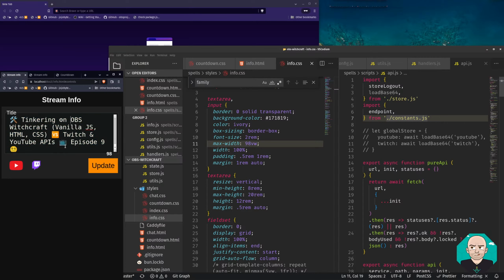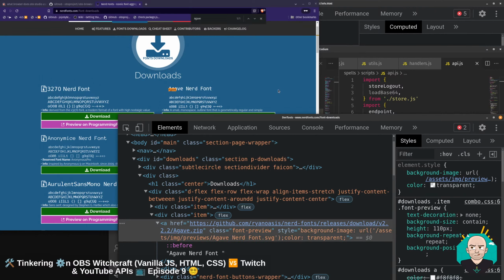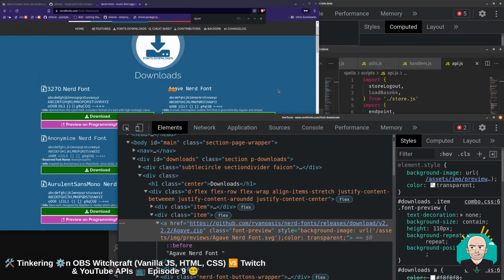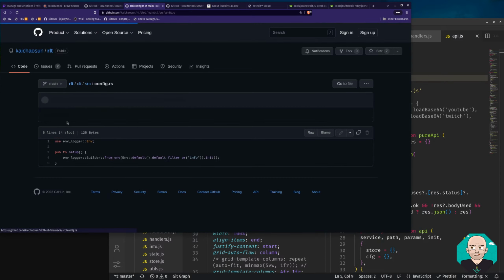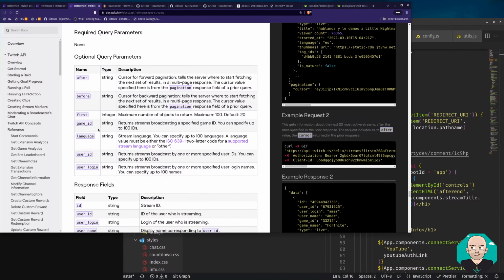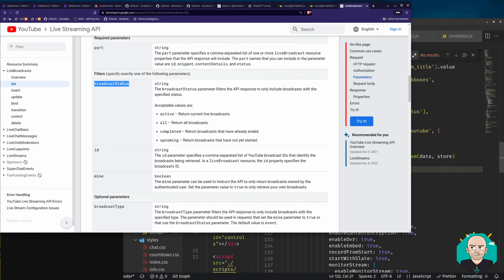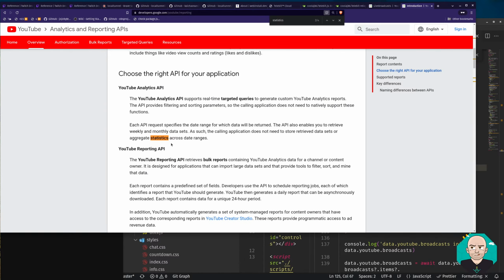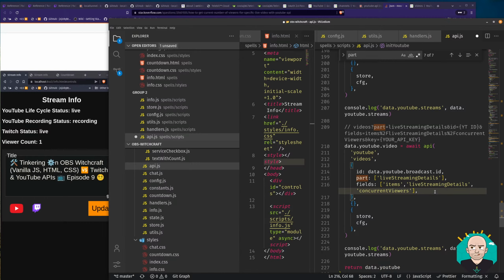🛠 Tinkering ⚙n OBS Witchcraft (Vanilla JS, HTML, CSS) 🆚 Twitch & YouTube APIs 📺 Episode 9 😵‍💫